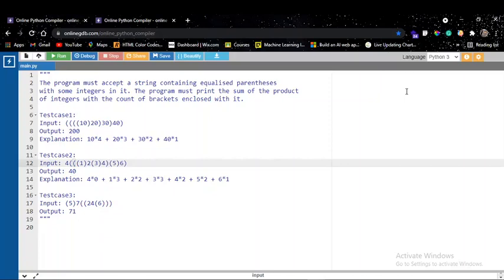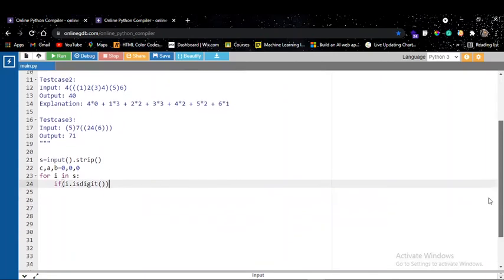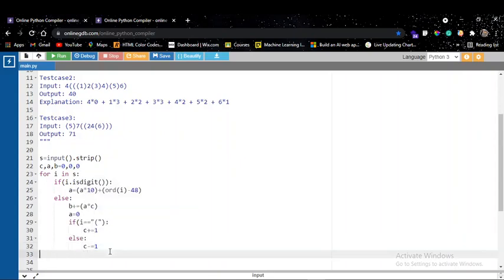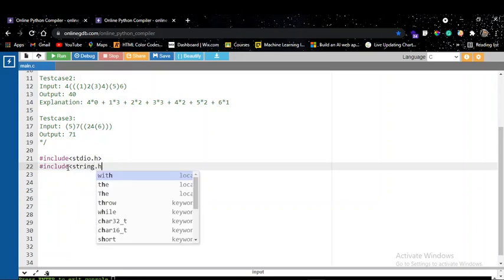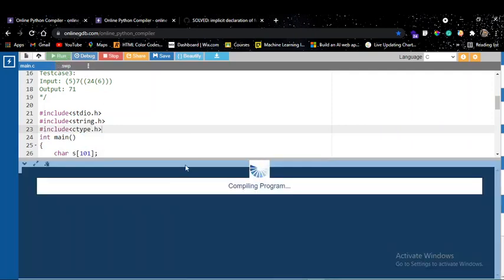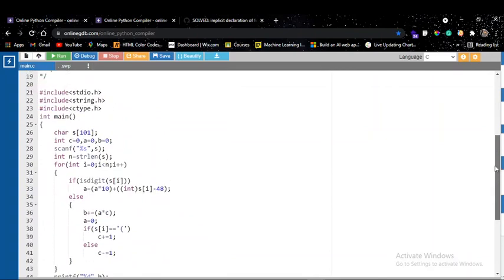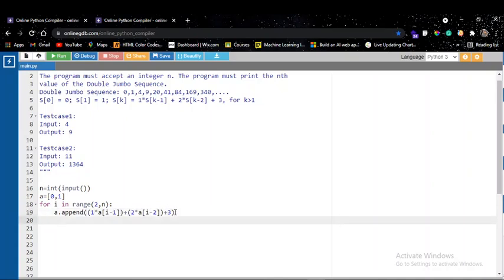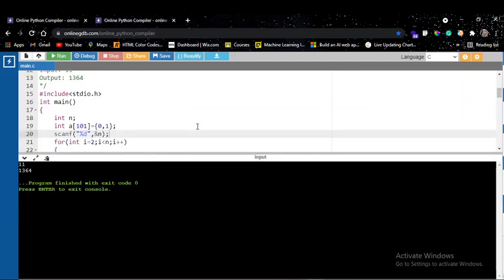Latest Coding questions and Solutions in Python and C-Part 17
1. Operation with integer and parentheses
2. Double Jumbo Sequence